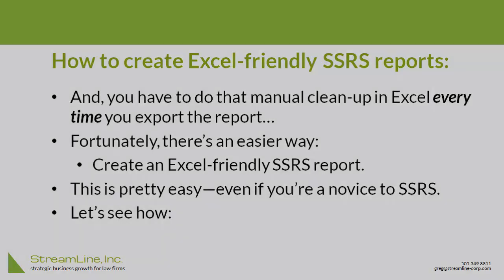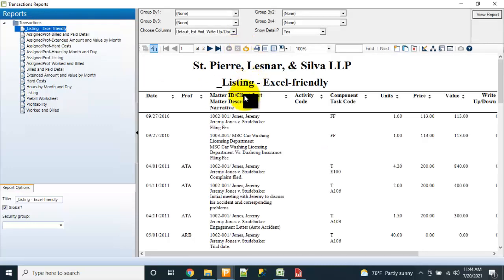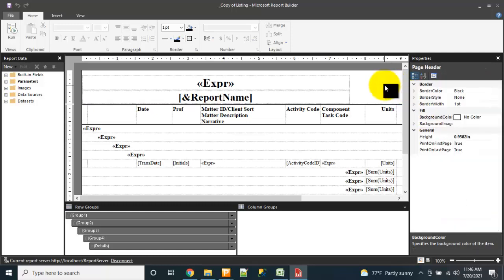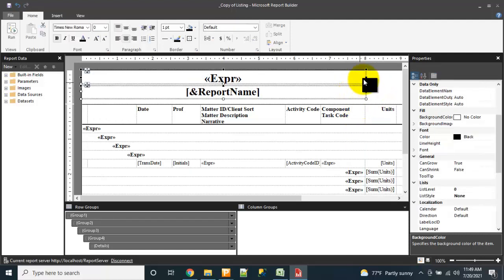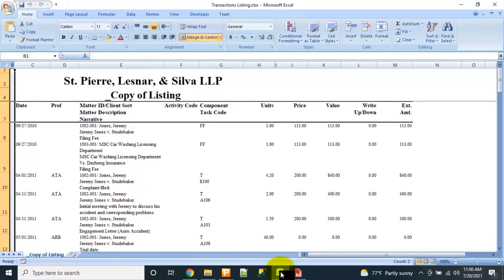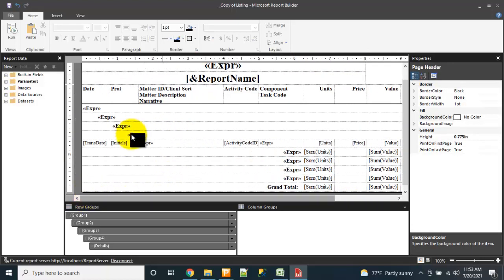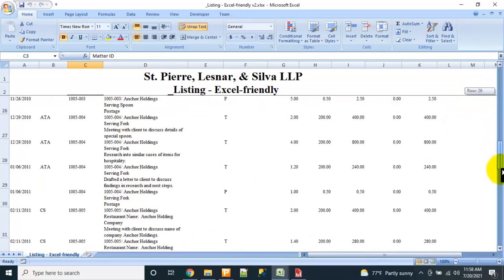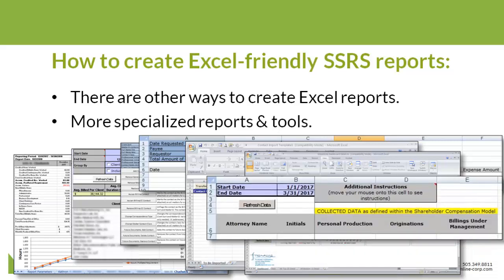How to make Excel friendly SSRS reports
ProLaw: How to create SSRS reports for easy export to Excel.